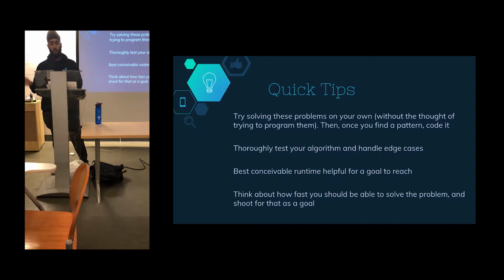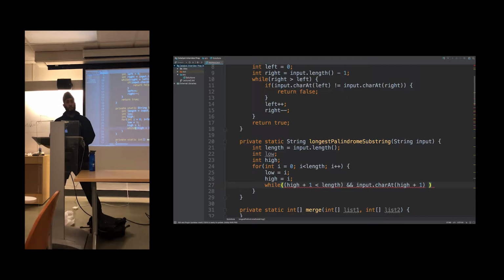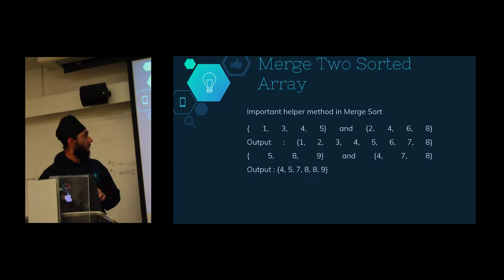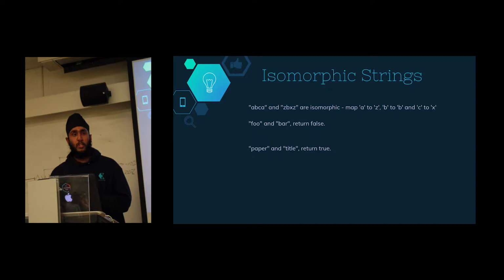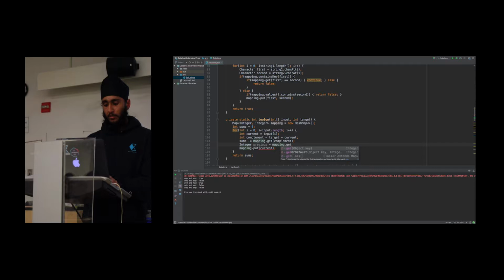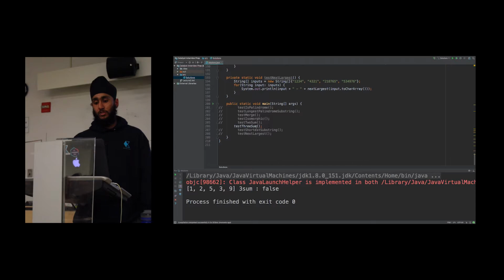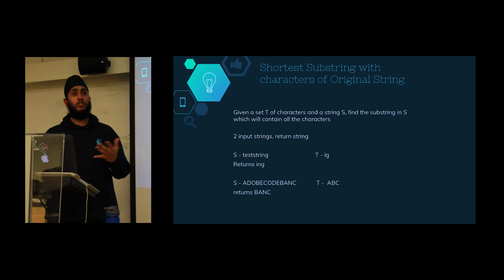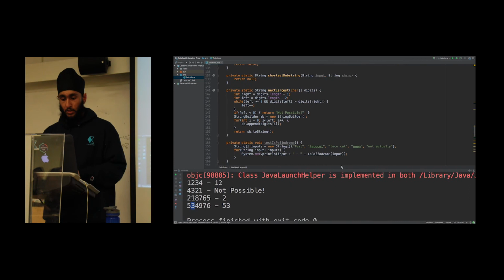Lecture 1 - Strings, Arrays, Hashing, Pointers